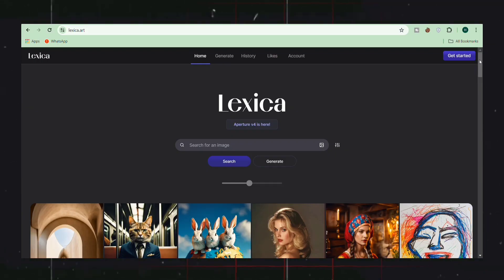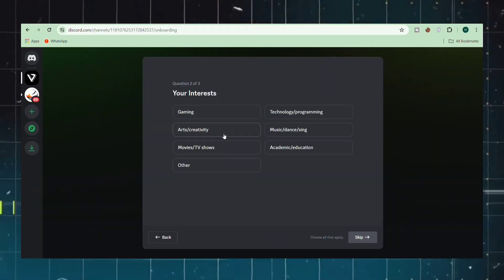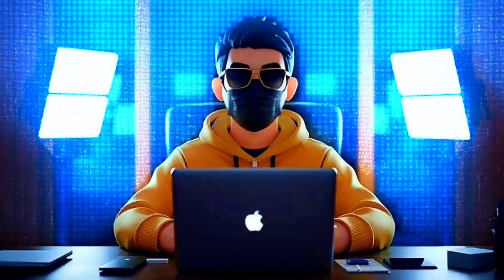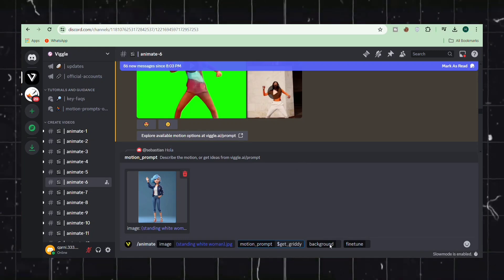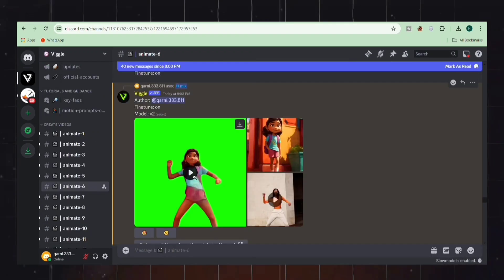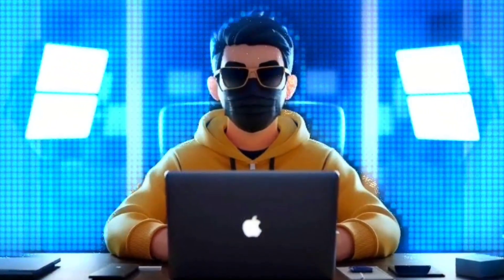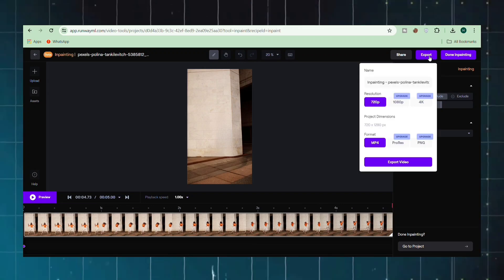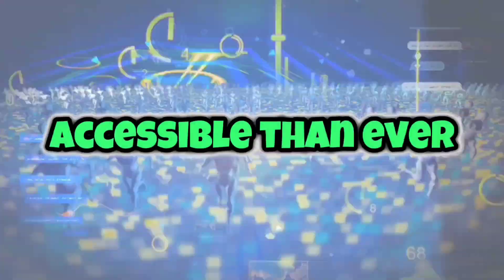Viggle Ai: Animate Your image into 3D Motion Capture | Make Money Online With Ai 2024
Animate Your image into 3D Motion Capture | Earn Money $2500 With Viggle Ai

Are you a content creator, animator, or game developer looking to take your visuals to the next level? Look no further than the latest advancements in AI-powered motion capture and animation tools. These innovative technologies are revolutionizing the way we create dynamic, lifelike visuals for a wide range of applications, from YouTube videos to immersive gaming experiences.

In this video, we'll explore the incredible capabilities of AI motion capture and animation tools, and how you can leverage them to elevate your creative projects. We'll dive into the features and benefits of platforms like [Plask Motion][1], [Cascadeur][2], and [SayMotion][3], which offer seamless integration of AI-driven animation into your workflow.

- AI-Powered Motion Capture: Transform your video footage into stunning 3D animations with the power of AI. Effortlessly capture and translate real-world movements into digital assets.

- Intelligent Posing and Physics: Leverage AI-assisted tools to create natural, lifelike poses and animations, with realistic physics-based simulations that bring your characters to life.

- Streamlined Animation Workflows: Streamline your animation process with features like automatic keyframe selection, retargeting, and secondary motion generation, saving you time and effort.

- Versatile Compatibility: Integrate these AI animation tools into your existing 3D software and pipelines, seamlessly enhancing your creative process.

Whether you're a seasoned animator or a newcomer to the field, these cutting-edge AI tools offer a game-changing opportunity to elevate your visuals and captivate your audience. Discover how you can harness the power of AI to animate your images, create engaging YouTube videos, and push the boundaries of what's possible in the world of digital content creation.